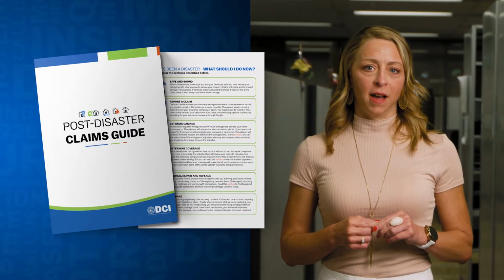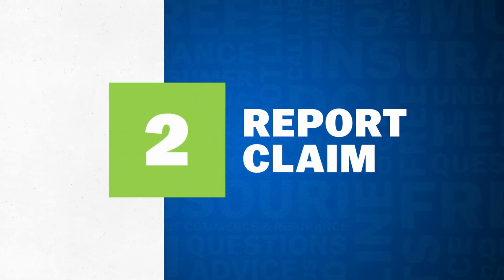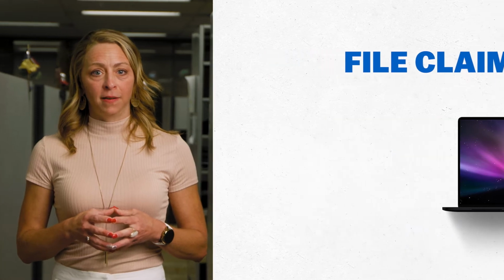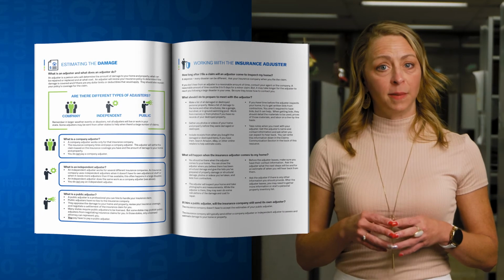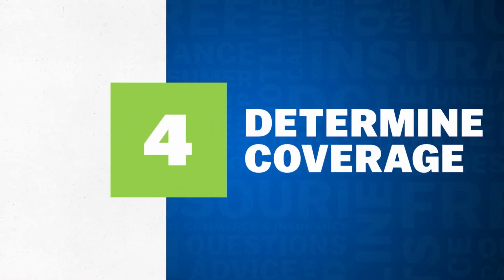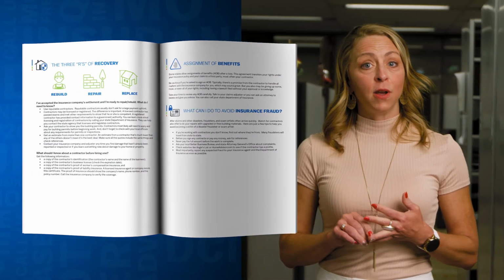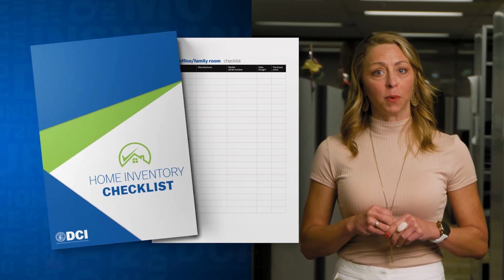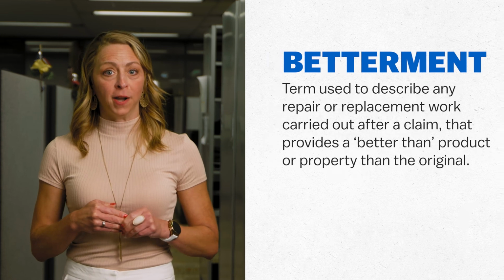Post Disaster: 6 Steps to take after a Natural Disaster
0:13 Safe and Sound
0:35 Report a Claim
1:19 Estimate Damage
1:50 Determine Coverage
2:21 Rebuild, Repair, Replace
2:43 Prepare

1. SAFE AND SOUND
After a disaster hits, make sure you and your family are safe and then secure your belongings. Do what you can to secure your property that is still inside and to prevent damage. For example, if windows are broken, board them up. If the roof has a few holes, cover it with a tarp to prevent water damage.
2. REPORT A CLAIM
Once you’ve determined your home is damaged and needs to be repaired or rebuilt, you need to report or file a claim as soon as possible. The easiest way is to report a claim is to call your insurance company or agent. You may be able to report or file a claim online or from your cell phone. If you have trouble finding a phone number, try searching for your insurance company through Google.
3. ESTIMATE DAMAGE
An adjuster will figure out how much damage was done to your home and property. The adjuster will ask you for a home inventory (a list of your personal property) if your personal belongings were damaged or destroyed. The adjuster will visit your home to inspect and estimate the damage done. In this section, you can learn about the different types of adjusters who may work on your claim and what you should do to prepare to meet the insurance adjuster.
4. DETERMINE COVERAGE
Once the adjuster has figured out how much it will cost to rebuild, repair or replace your home or property, the adjuster then will review your policy to calculate how much the insurance company will pay. If you’ve never filed a claim before, this process can seem overwhelming. But you can read this section to learn how claim payments are calculated and how your coverage will impact what your insurance company pays. You can learn what some of the words used by insurance companies mean.
5. REBUILD, REPAIR AND REPLACE
Your recovery from a disaster is not complete until you are living back in your home. During the recovery phase, you’ll be replacing personal items (if damaged), choosing building materials and working with contractors. Read this section to find tips about working with contractors and how to avoid becoming a victim of fraud.
6. PREPARE
While you’re going through this recovery process, it’s the best time to start preparing for the next disaster or claim. Create a home inventory list as you’re replacing your belongings. Also as you’re rebuilding, you should consider using building materials that will resist damage – so if there’s another disaster, your home will have less damage. For example, you could use impact-resistant shingles or impact-resistant siding.